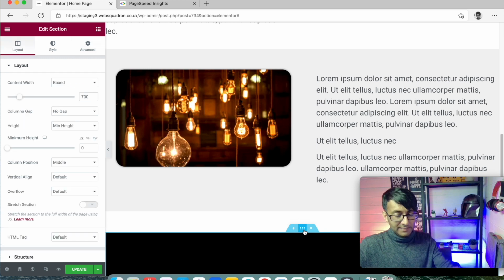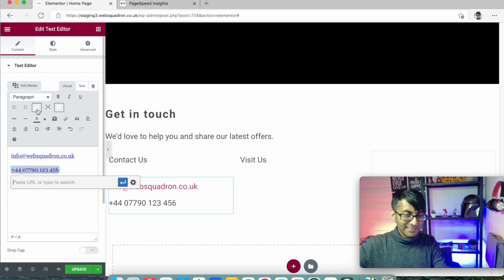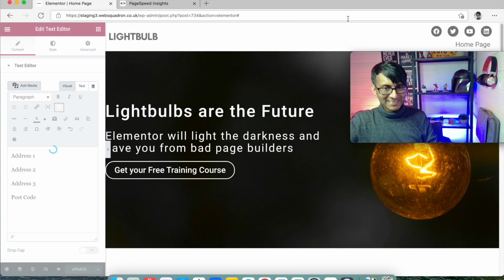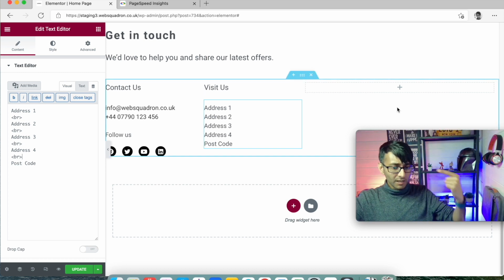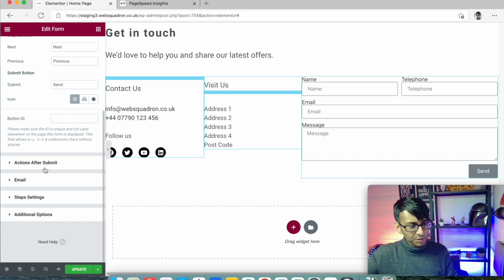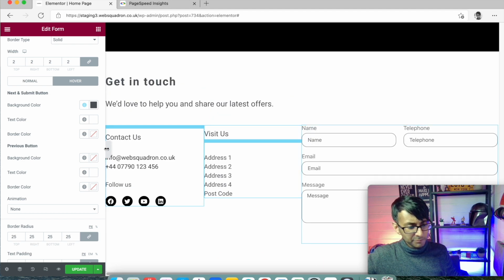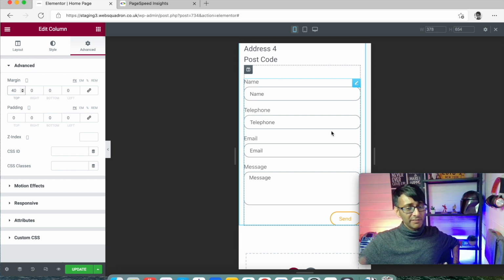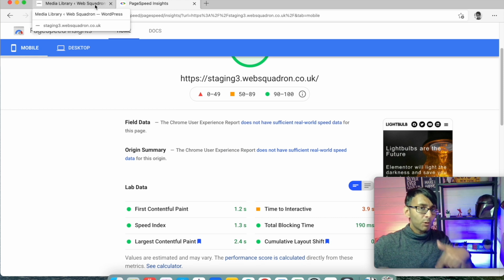Basic Course 23 - Create a Contact Form Section with Elementor | Wordpress Website Design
We're going to do more than just add a Contact Form. We're going to style the section that it sits within to contain other useful information too.